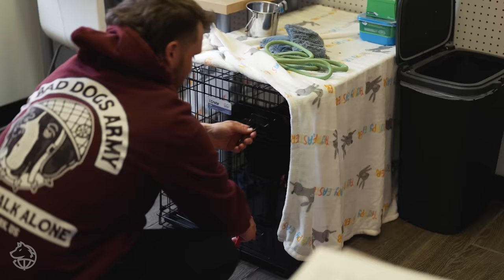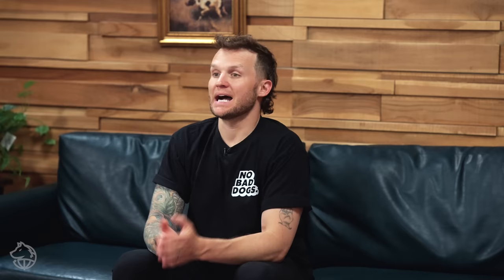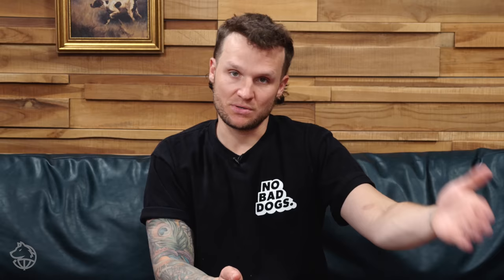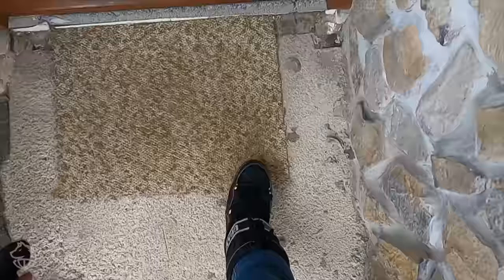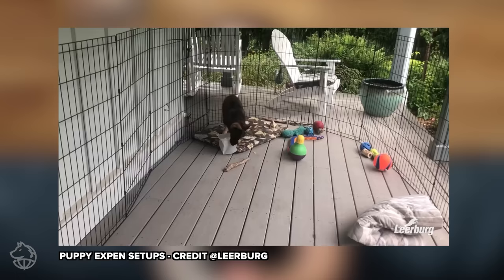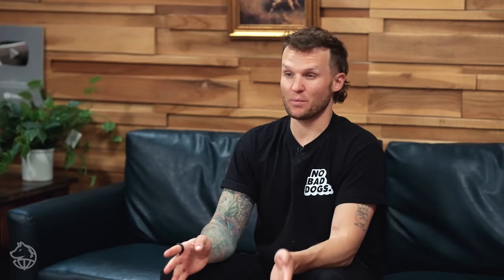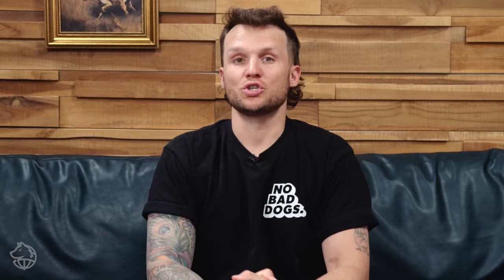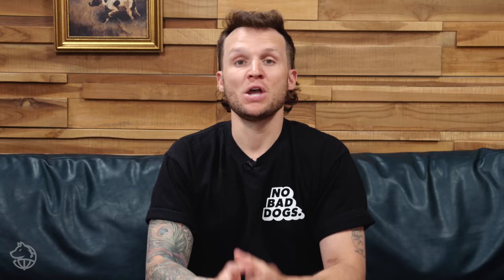Puppy Training - How To Potty Train A PUPPY In 5 Minutes!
How to potty train your puppy at home? House training your puppy takes time and management. In this puppy training video, Tom Davis gives you 5 Tips to potty train your new puppy!

A lot of the puppies that I work with are paid through verbal cues. However, one important thing I try to tell my clients is, if your dog is already depending on food or is already working for food in a really enthusiastic way, I do not want to suppress any of that. I encourage people to work with their dog in a very low-stress or no-stress way. So, if your dog is working for food, or if you continue to work with food, I want to keep the enthusiasm.

So what you want to do is give positive reinforcement with verbal cues and then add in the food as the cherry on top every other time, or every third time or fourth time. This will enforce the behavior, to say hey good job, but making sure that the dog will do it without the currency. Because once they are dependent on the food, you’re actually not teaching the dog anything.

So ask yourself, if you’re working with the trainer or you’re training by yourself, will your dog actually do the behavior if you don’t have the reinforcement involved? If you do not have a treat, will your dog actually listen to your command? If they will, great your dog knows the behavior, and if they won’t, then that means you need to restructure some things.

Join the Official No Bad Dog Members Club!

Topics: Dog Training,Dog Trainer,dog training tips,puppy training,how to train a dog,dog training videos,tom davis,how to puppy train,how to train your puppy,how to house train a puppy,puppy potty training tips,house train puppy,puppy keeps peeing,how to potty train your puppy quickly,how to potty train a puppy,to potty train a puppy,puppy training potty,doggie potty training,best way to potty train a puppy,doggie indoor potty,potty training puppy apartment